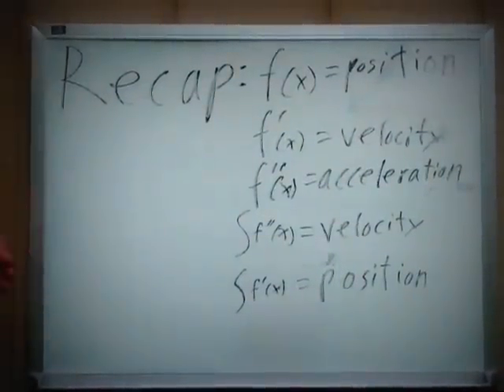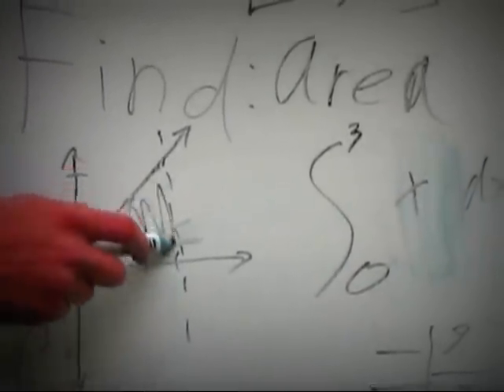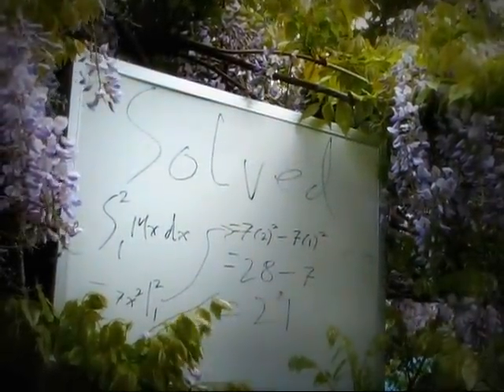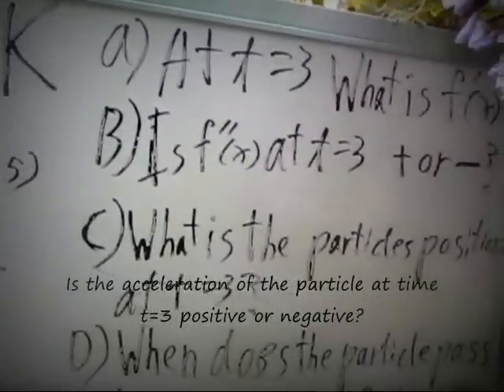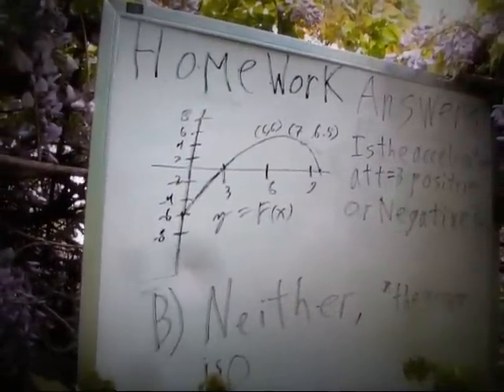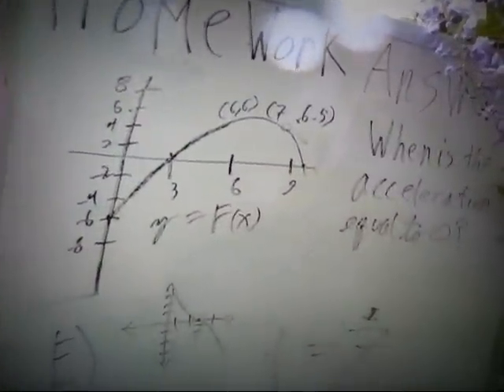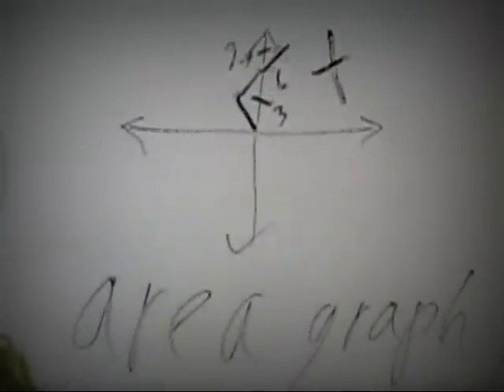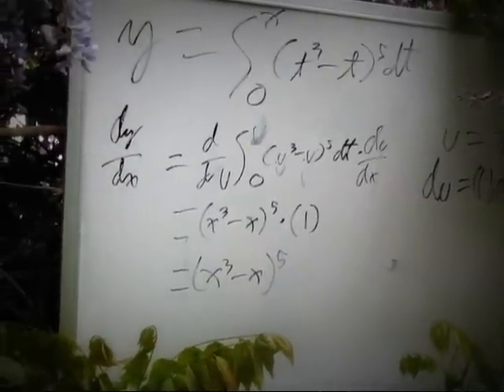5.4 Calculus lesson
This is your place to learn how to spell Calculus. If you actually want to learn, I guess you can do that too.